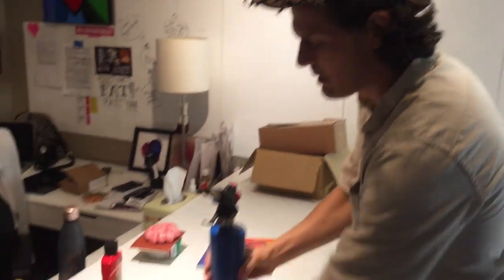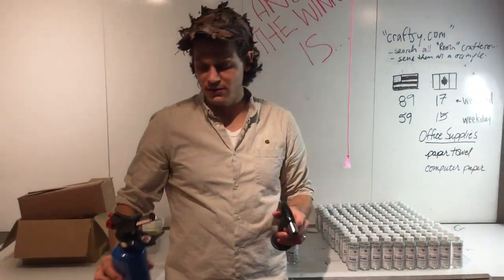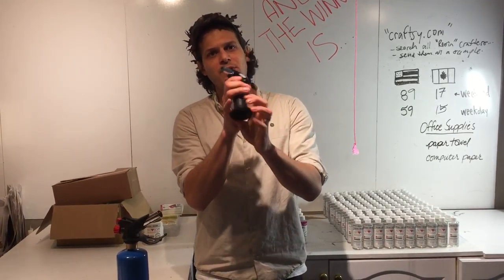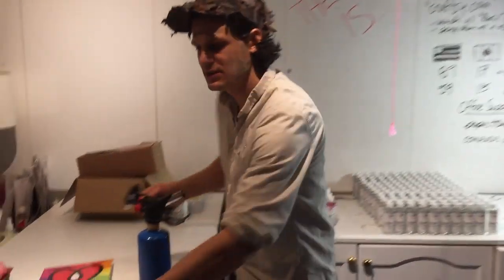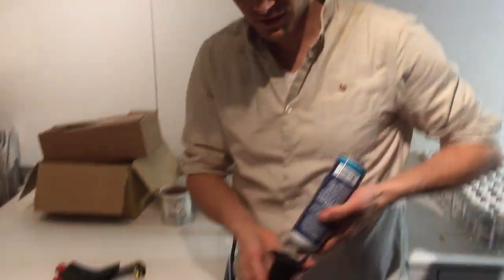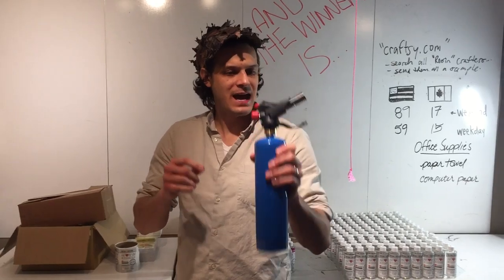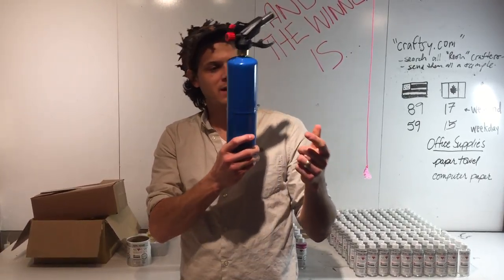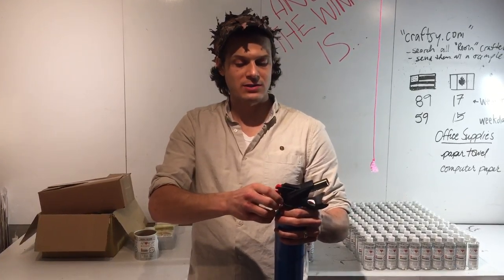Video Friday Ep 39 - New Torch Head!!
Exciting news, ArtResin fans!  We've got a new torch head for you!!
Propane fueled, our new torch is bigger, better and more bad-asser than ever!!